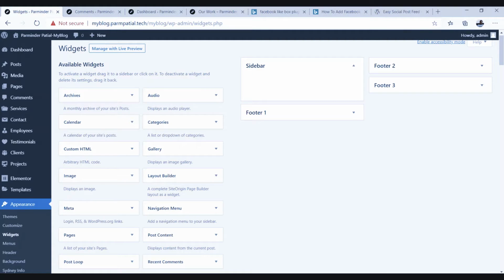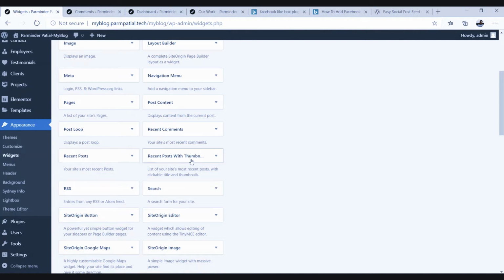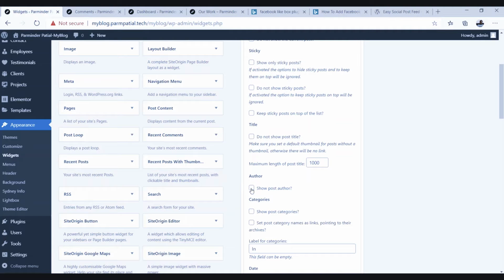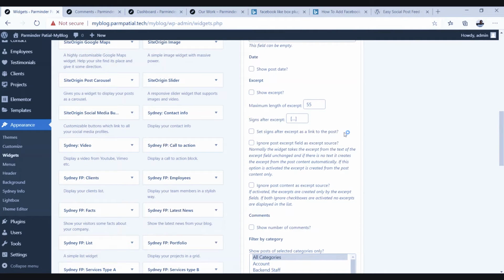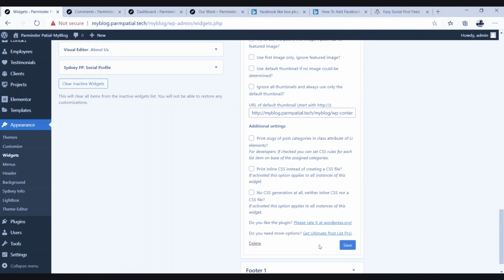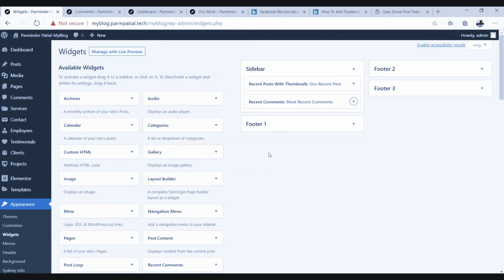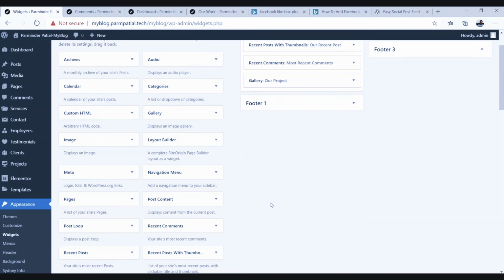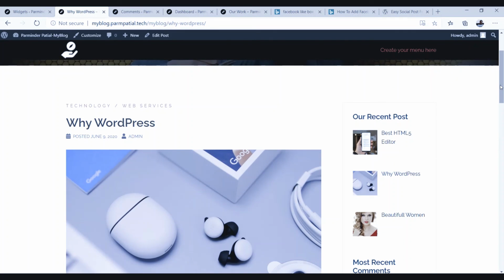Customizing Sidebar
Customizing Sidebar in WordPress